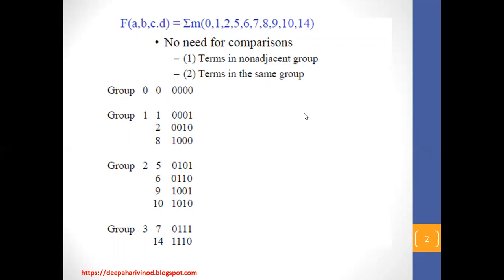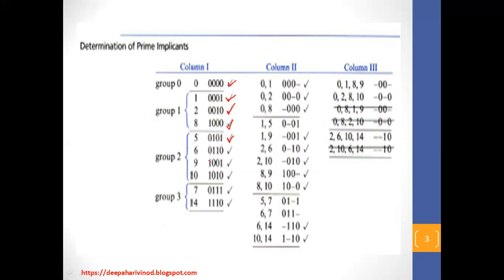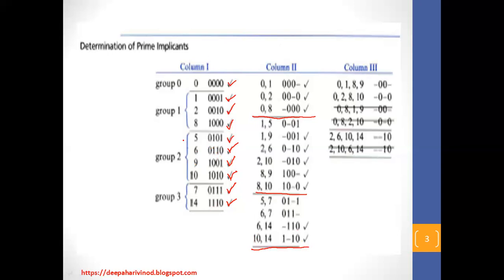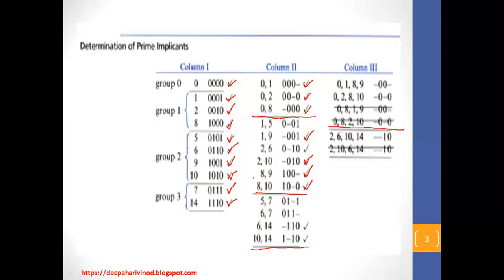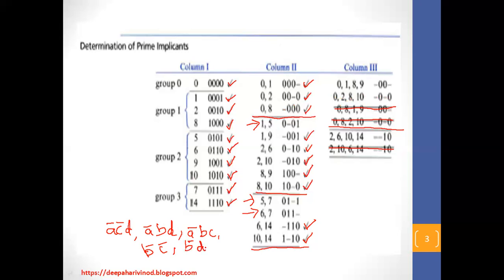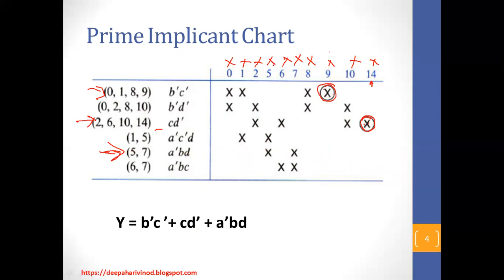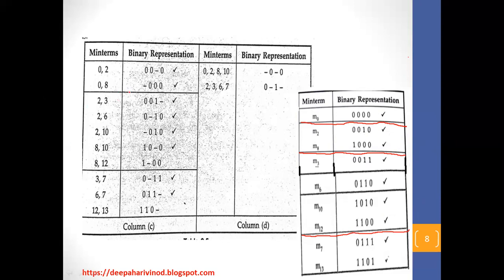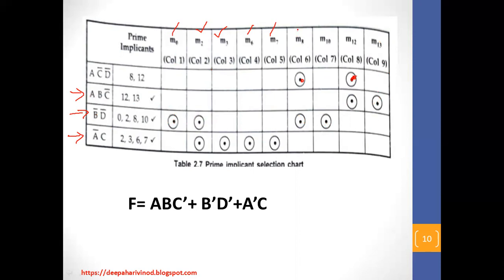Quin Mc-clausky example 2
Solved examples of quin mc-clausky method, tabular column method